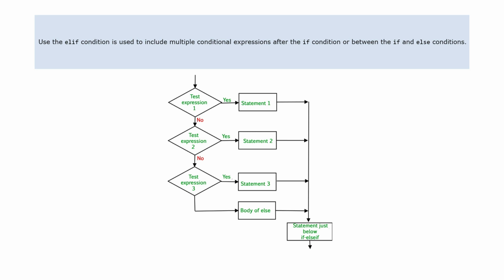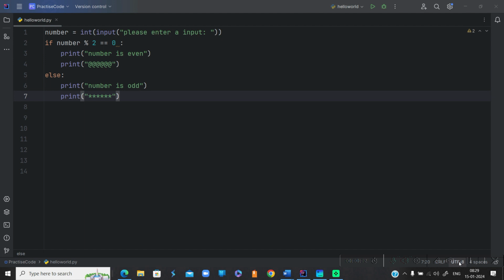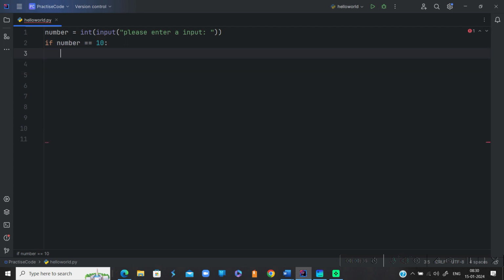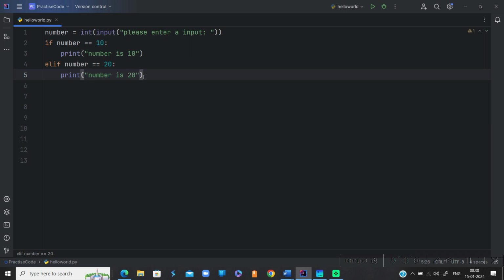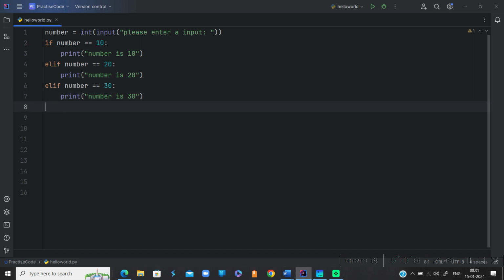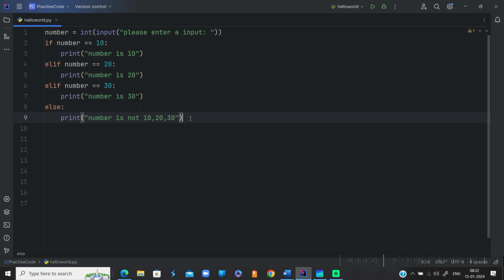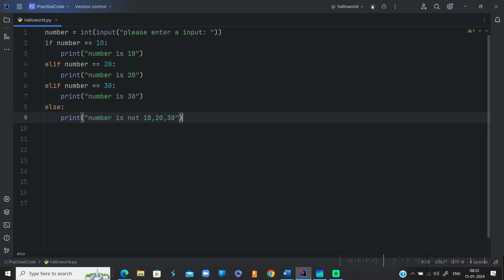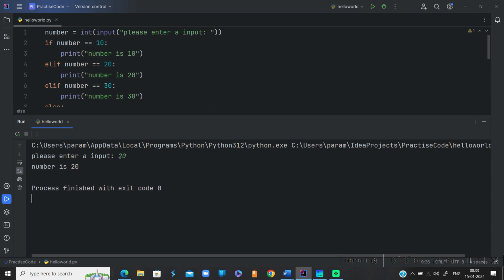if elif else | flow controls | python programming for beginners